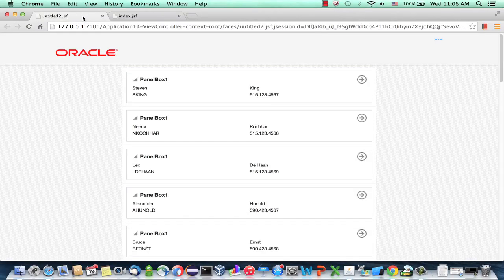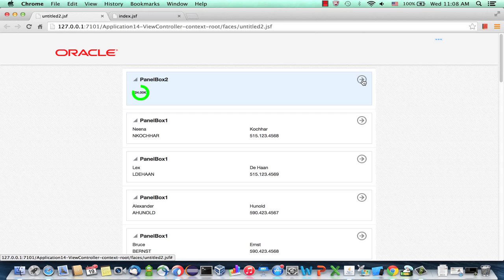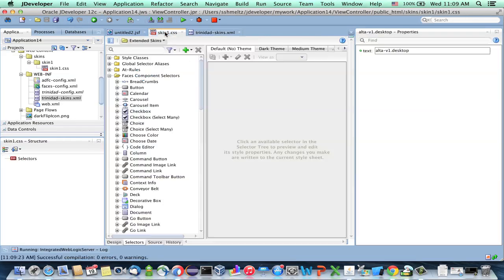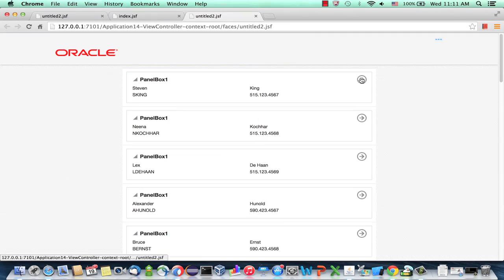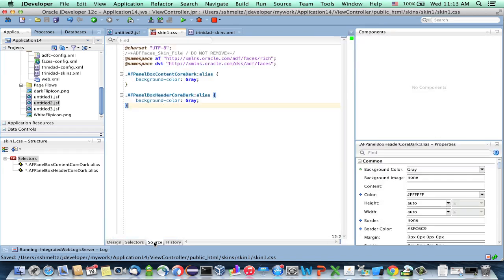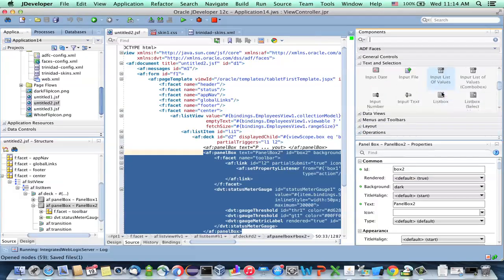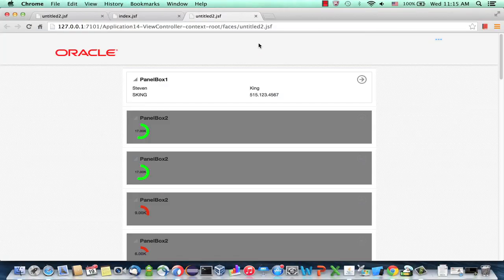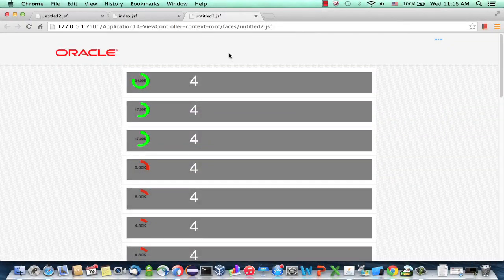Modifying the Oracle Alta UI with Skin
How to skin an Oracle ADF Faces application to further customize the Oracle Alta UI